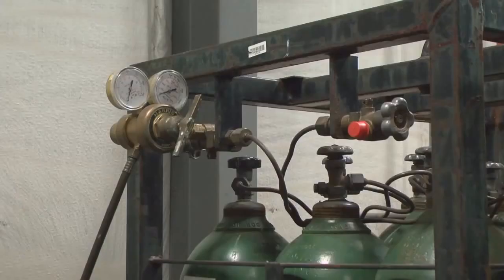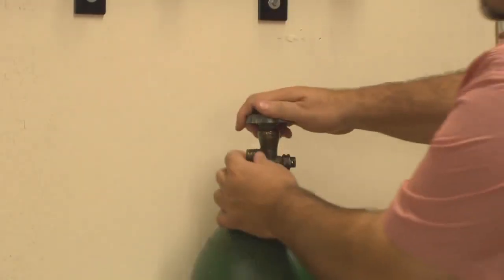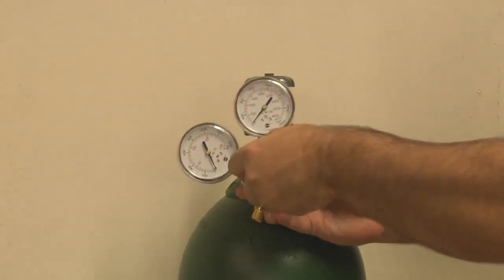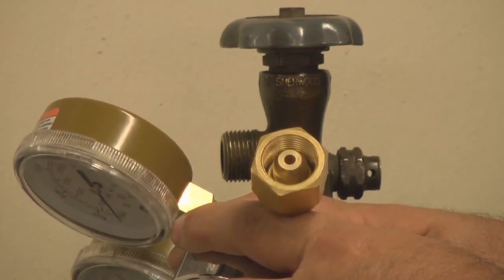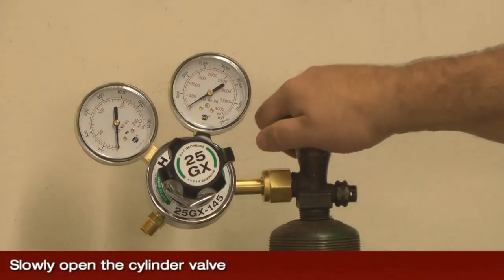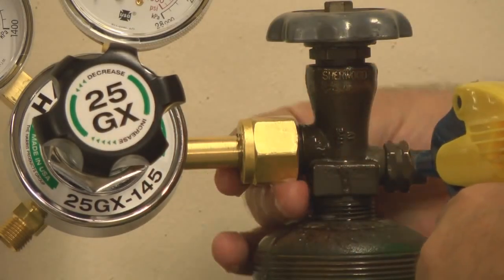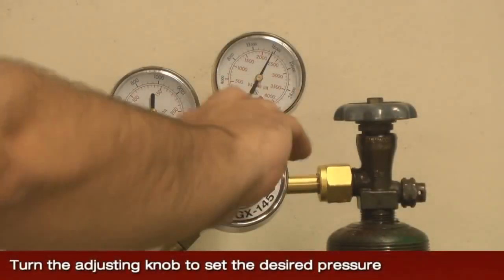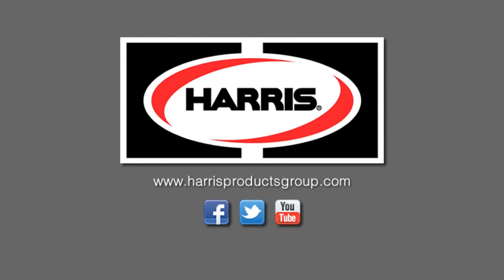Cách lắp đồng hồ giảm áp vào chai khí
Hướng dẫn lắp đồng hồ giảm áp vào chai khí